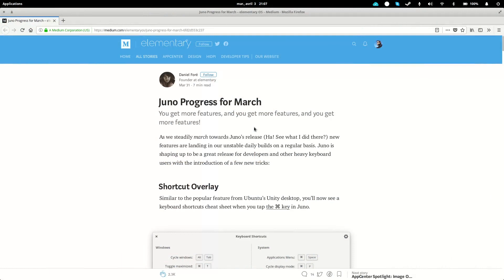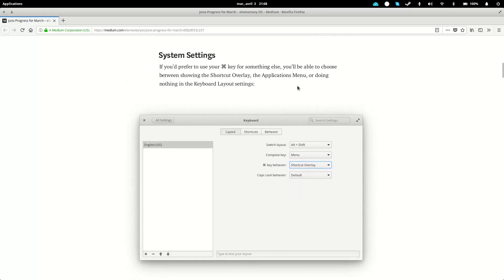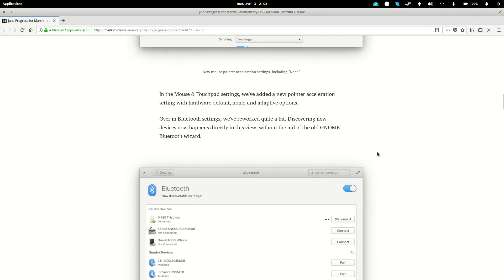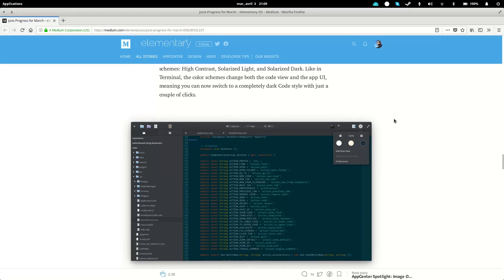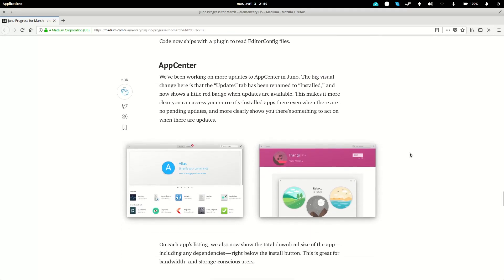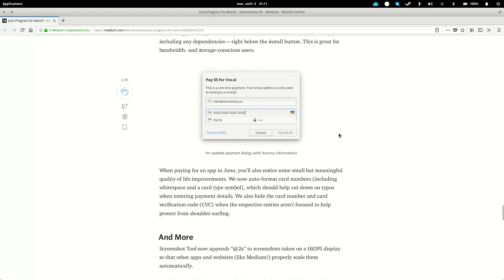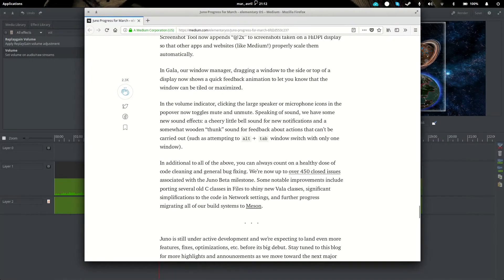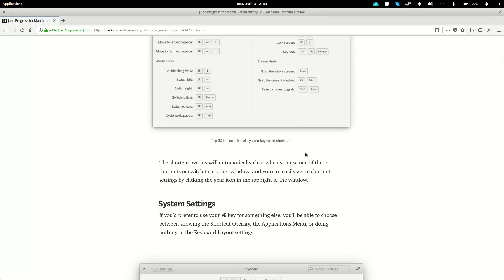elementary OS 5.0 JUNO - new features - March update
Hey Guys,

Quick video here, just to tell you about a few improvements coming to elementary OS 5.0 juno, based on a recent post from Daniel Foré, the lead developer on elementary OS.